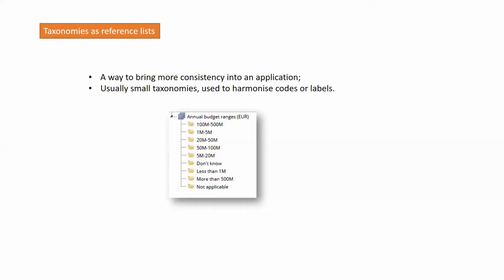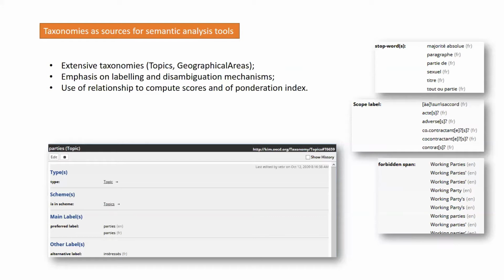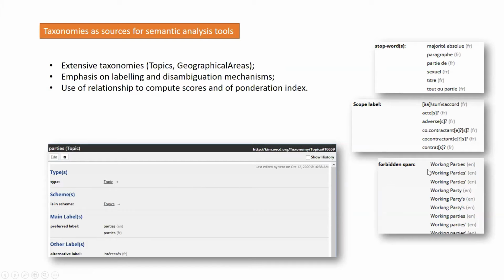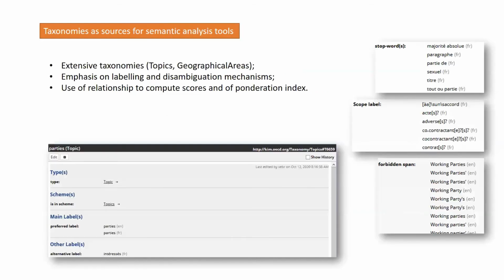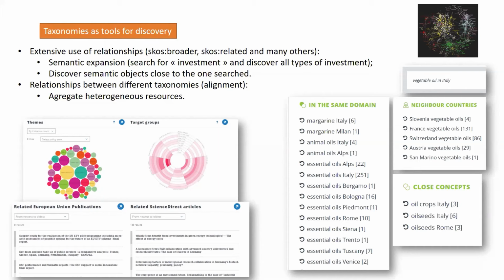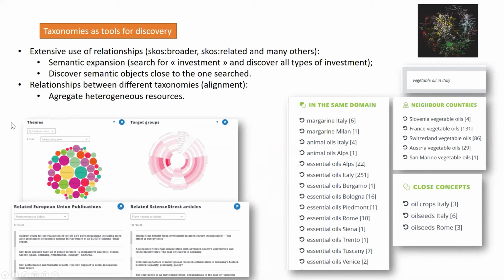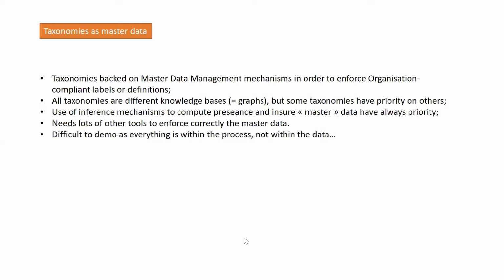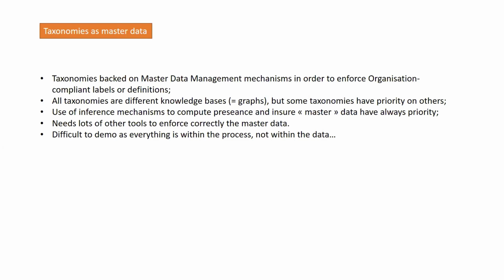OECD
Listen to Thierry Vebr from OECD talk about the value and power of ontologies and how they leverage them to provide advanced tagging and filtering on their data.